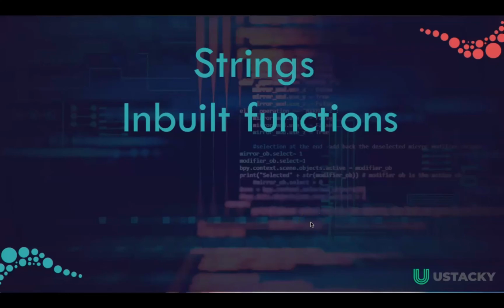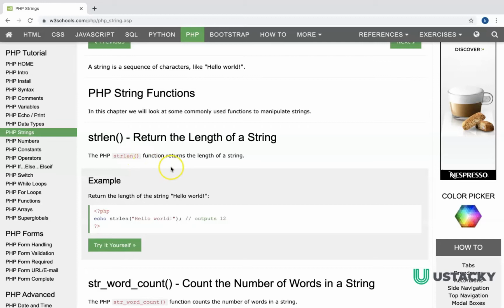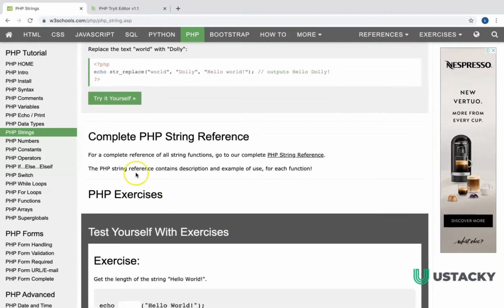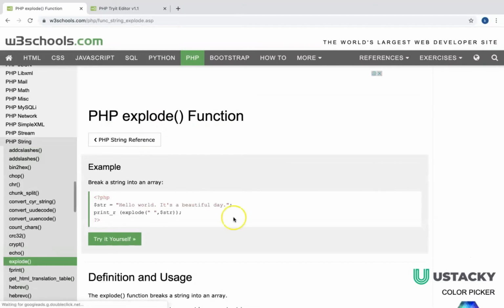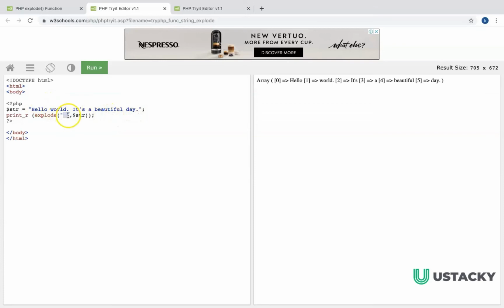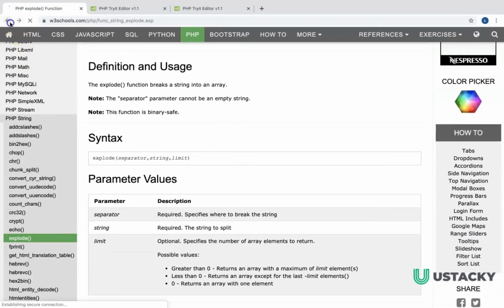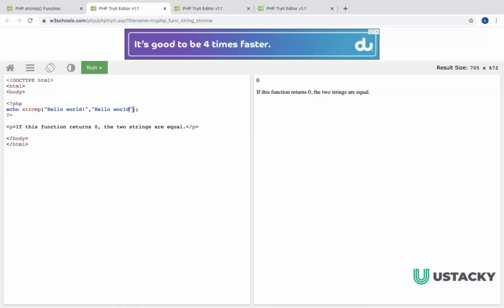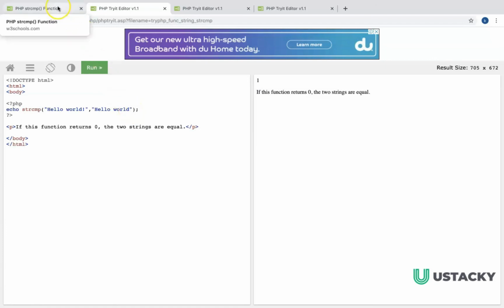64/67 - Strings Inbuilt Functions